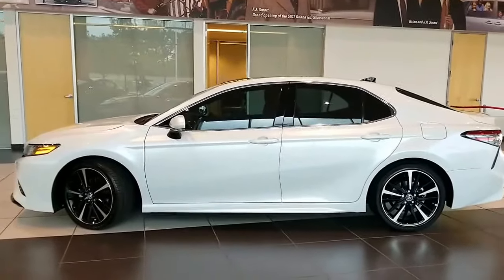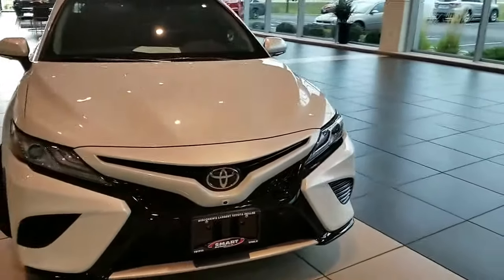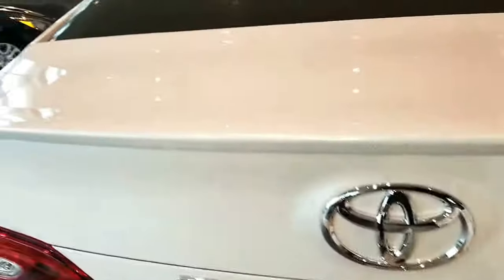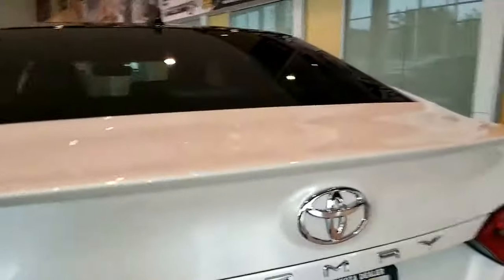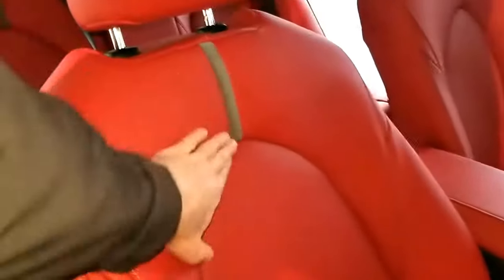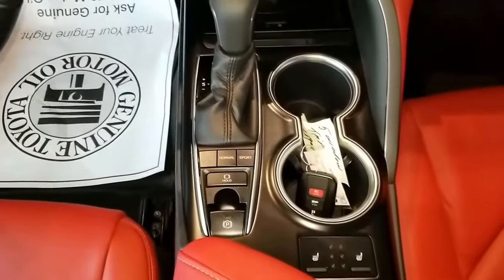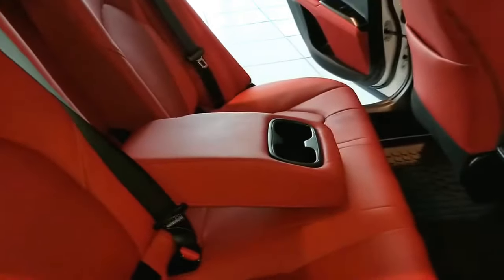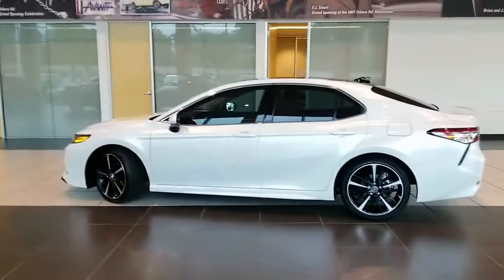2018 Toyota Camry XSE V6 for sale at Smart Toyota Madison WI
Hi,

Here at Smart Toyota in Madison, taking a quick look at this really great Toyota Camry. This is the 2018 Toyota Camry XSE V6. This is in a pearl white in color; this year they're calling it Wind Chill Pearl verses Blizzard Pearl from prior years.

You can see the front-end has changed dramatically on the 18 Camry it's way more sporty and bold than it's ever been. This XSE does have the Bird's Eye View Camera with Perimeter Scan System to help you get in and out of tight spaces. This system uses several cameras working together to provide a panoramic overhead view. Here upfront you will discover several sensors built into the front bumpers, so you're not bumping into obstacles.

You can see it has some really nice large 19-inch wheels with the black finish, and then the silver highlights that really stand out.
Around the back here you'll find that Toyota really thought of a lot of different things there's some wind foils which help keep the wind noise down and aids in increase fuel economy.

Across the back, you'll see the XSE badging, and the new Camry emblem.

There is an integrated button to pop open the trunk. With Camrys huge cavernous trunk there should be no problem fitting a couple sets of Golf Clubs in there. I just have one side of the 60/40 split seats folded down this allows for long items to pass through. Overall, there is a ton of space in there.

Camry XSE does have a rear deck spoiler built into the trunk lid. Notice once again we have sensors on the rear bumper, and then there is a backup camera, and those all work together for the Bird's Eye View. You can see up on the top here we've got that full Sunroof, and there's your antenna for your all your navigation systems your sound systems and such.

Taking a look on the inside of this Camry XSE, the first thing that really stands out is the Cockpit Red perforated heated leather bucket seats they look awesome on this car. I wasn't quite sure what I would think of red, but this really looks nice. Then there’s dashboard you can see it has the stitching and like a carbon fiber finish.

The driver's cockpit is awesome. The sporty leather wrapped steering wheel with finger-tip of controls allows for sound system, smartphone and information usage without taking your hand off the wheel.

This XSE features the JBL sound system which is Toyota's top of the line system. The center console contains the heated seats controls, cup-holders, a couple different modes for the transmission.

Look up and you will discover we've got a compass mirror, remote control garage openers’ and your sunroof controls. And then, of course, we have this full Panoramic glass sunroof.  Slide back the shade and you find yourself with a near convertible experience.

And you can see those red leather seats, boy they really stand out in this car, and for some people, they might be overwhelming, but I think in this particular car, man it's just super striking what a great looking interior.

So, there you have it, a quick look at our 2018 Camry XSE V6, which is a complete redesign for the 2018 model year. And if my memory serves that's only the third time that they've completely redesigned the Camry. It's bigger, it's better, it’s trusted, its Toyota.

This is Tony with Smart Toyota here in Madison WI. Stop by and take a look, at all of our Toyota products, and while you're here feel free to take one home.

Thanks again, Tony